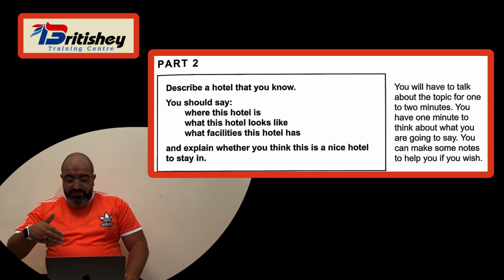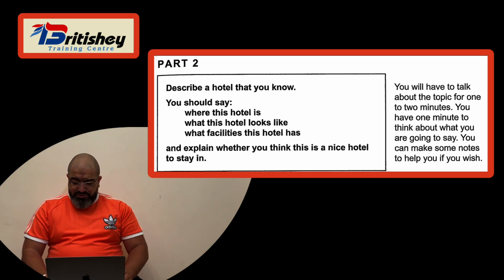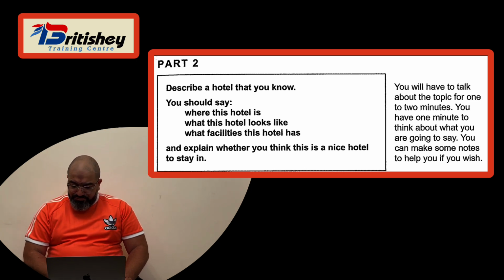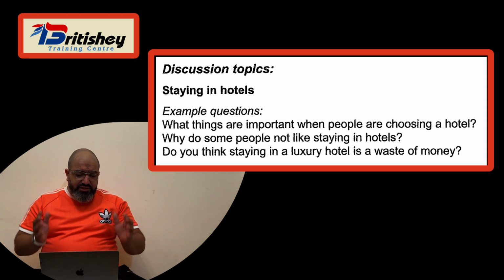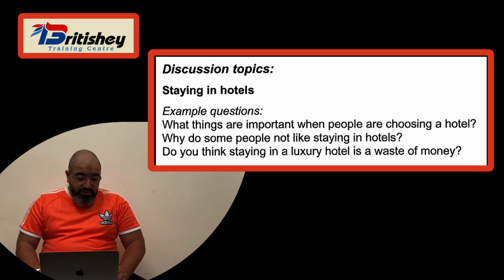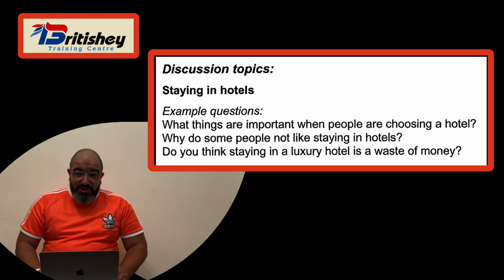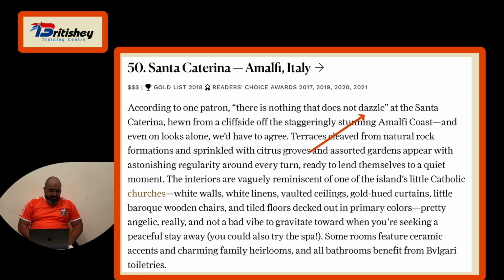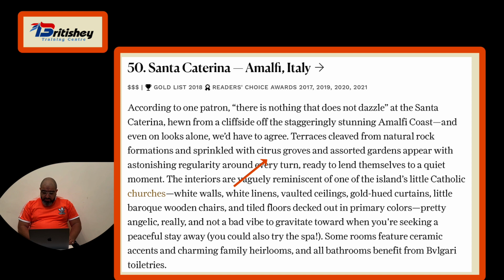The Speaking Framework in Designing IELTS Speaking Lessons from Authentic Material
How to use the speaking framework to create IELTS speaking lessons from authentic material taken from the internet.